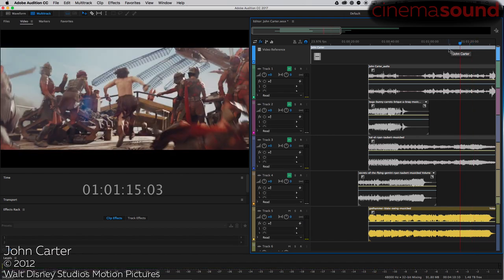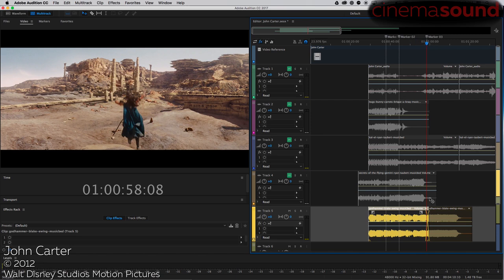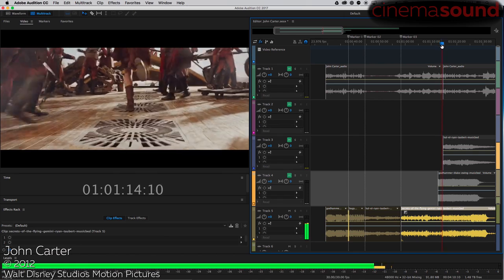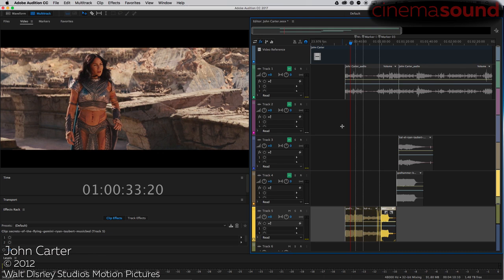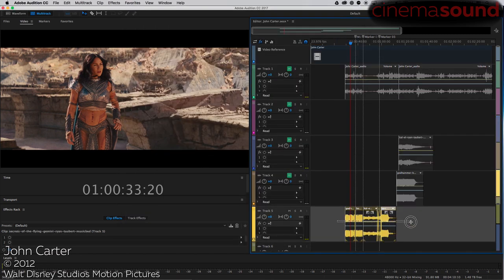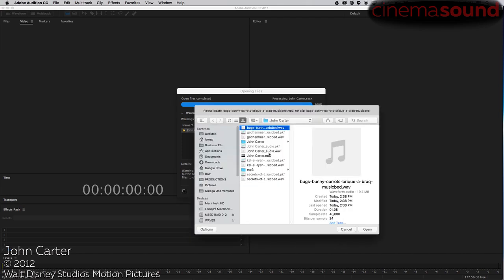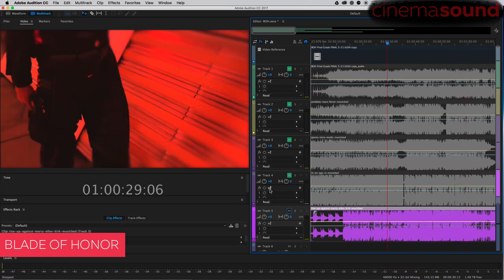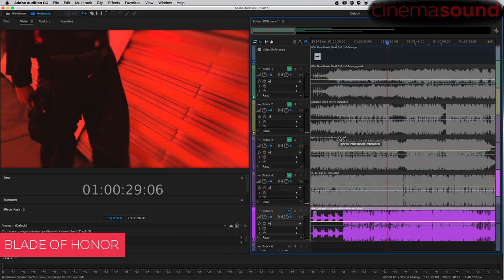V5 C8 Better & Best Examples In Scenes